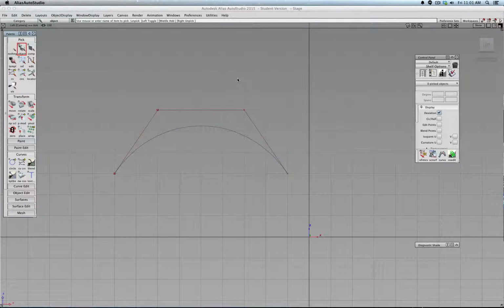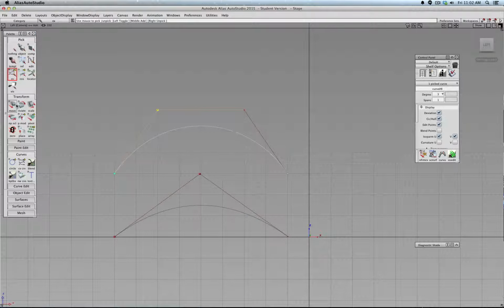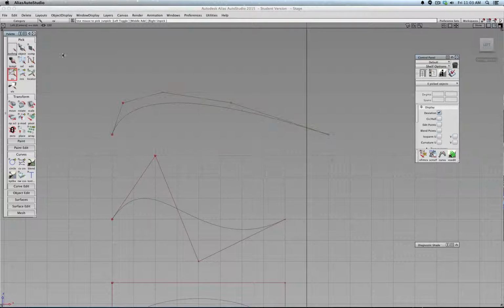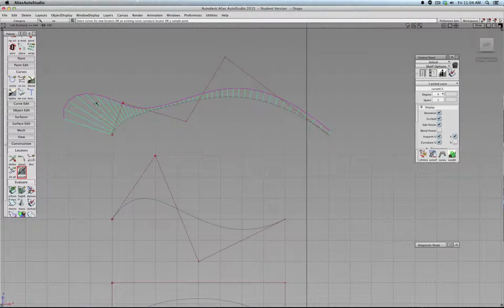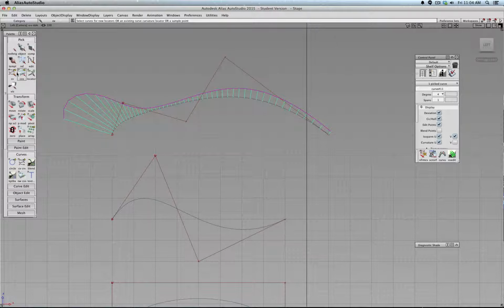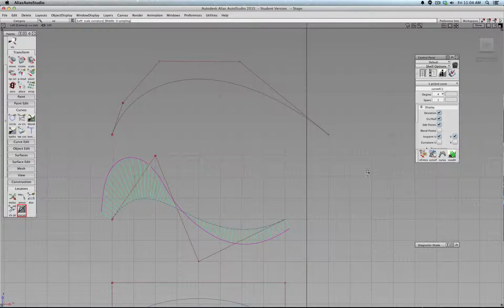9 Curve Sculpting with CV Points